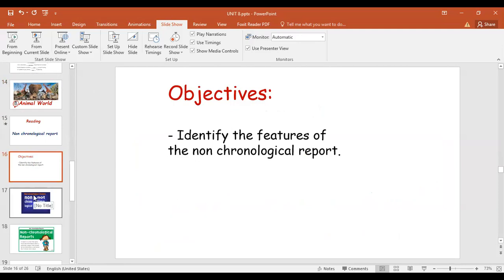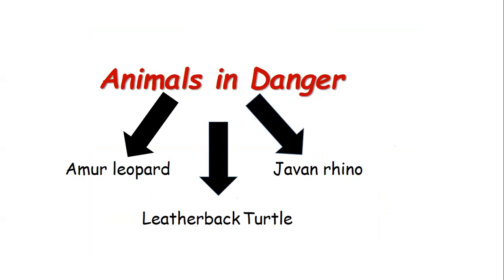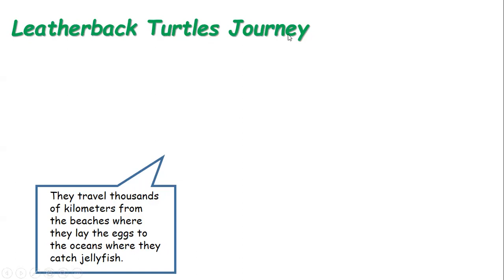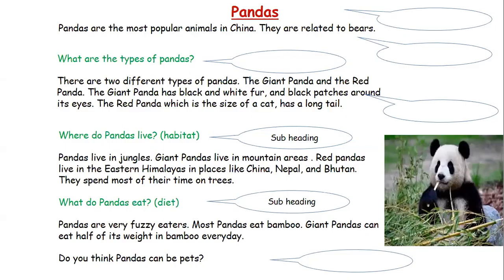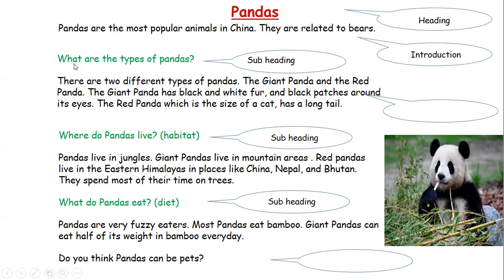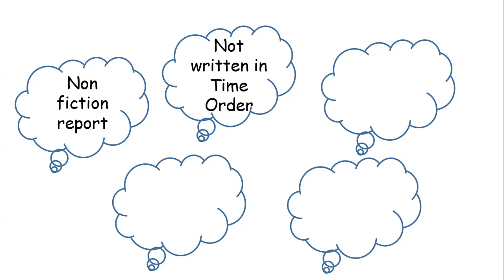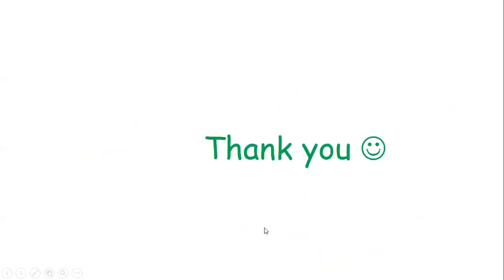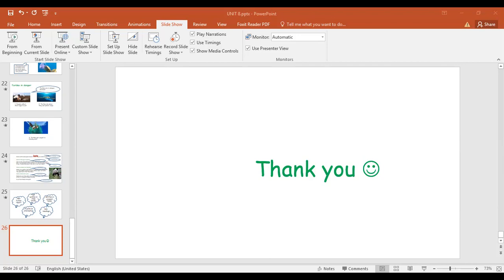features of non chronological report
reading lesson , non fiction
how to write a non chronological report and what are the features of it.